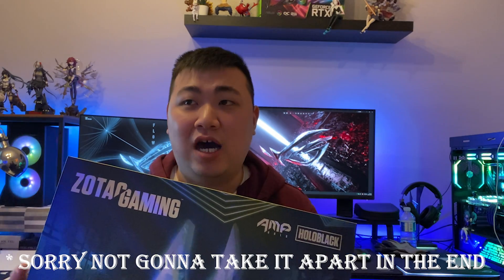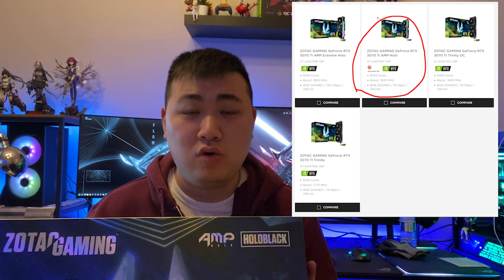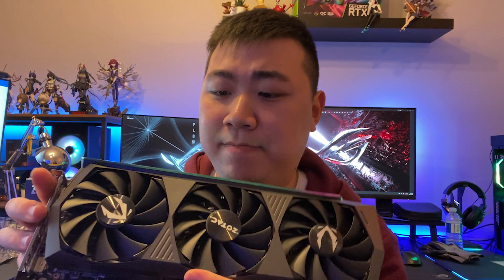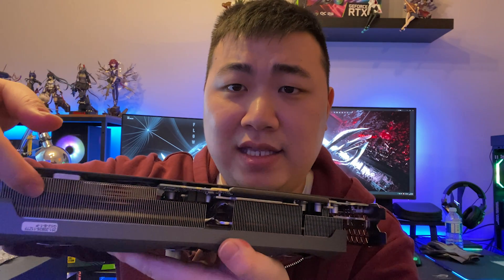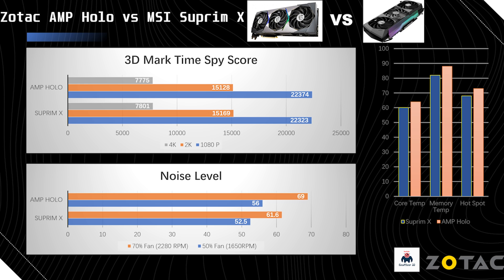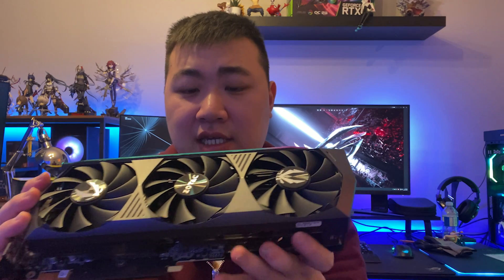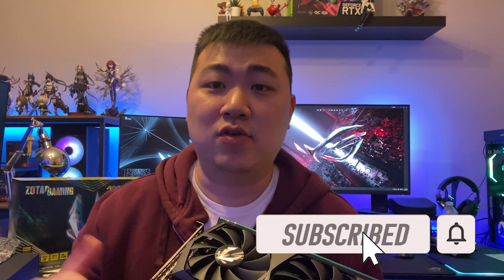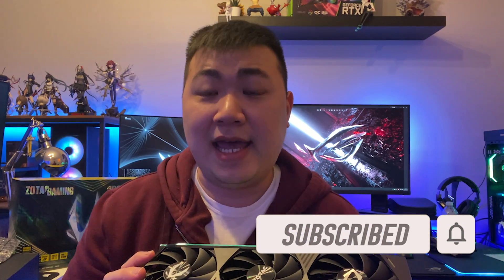The card that everyone hates? - Zotac RTX 3070Ti AMP Holo Unboxing & Review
Zotac card has a bad reputation from a long time ago. But have they changed for this generation of RTX graphics card? Let us find out!

Chapters
00:00 - Intro
01:31 - Unboxing
03:24 - First look
06:49 - Stress Test thermals
08:00 - Temp, noise and perfermances
09:44 - Final Thoughts & recommendations
13:18 - End & Sub!